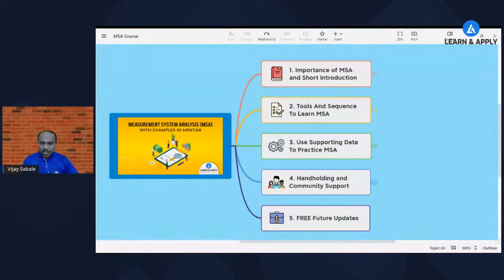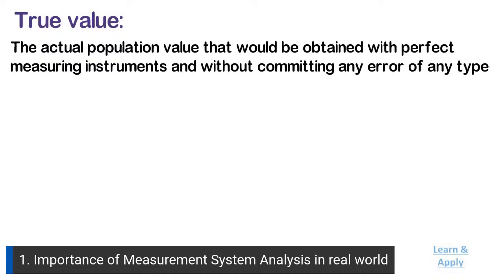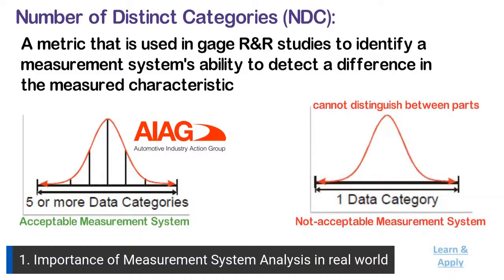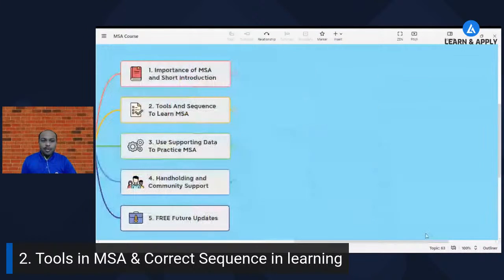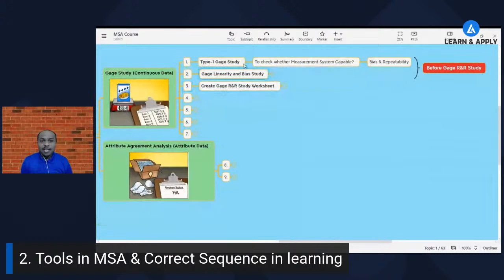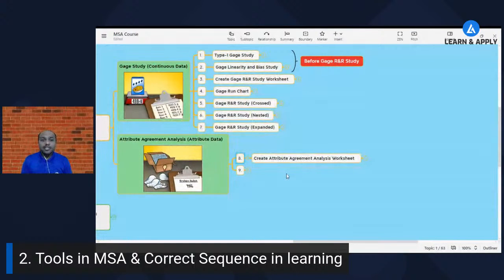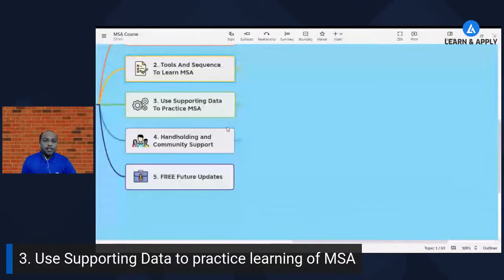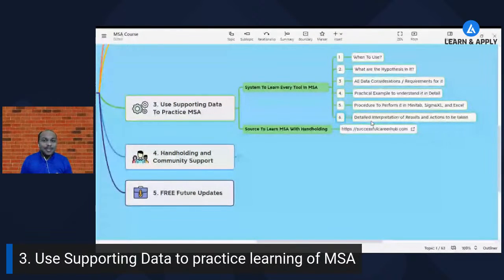Measurement System Analysis (MSA): Learn From Basics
Hello Friends,
The Measurement System Analysis (MSA) is one of those essential tools that identify the current scenario and verifies the effectiveness of all actions we have taken.

📲 You can also schedule a FREE call with me using my appointment system

I am conducting a LIVE session this coming Sunday to help you understand it on a more profound level.

I will also guide those willing to become an expert in this Skill Set.

Please book your calendar and attend it LIVE to get answers to your questions in the session itself.